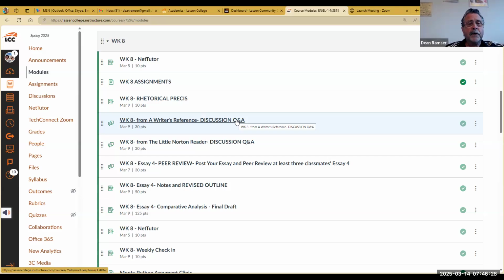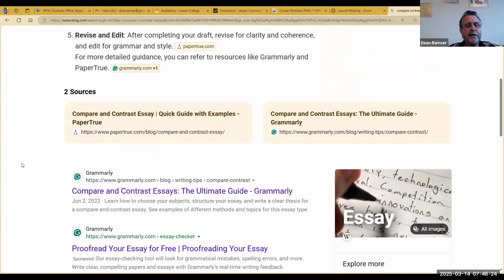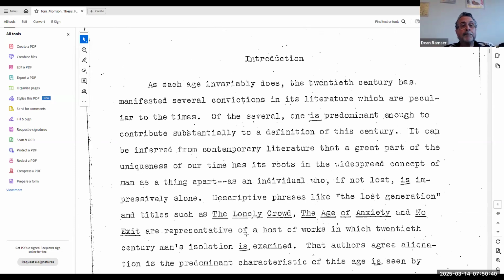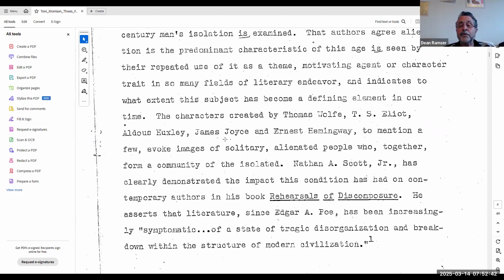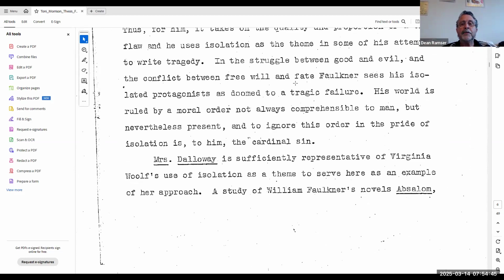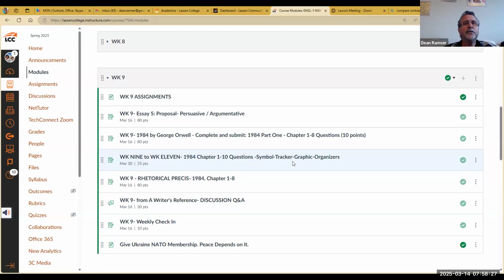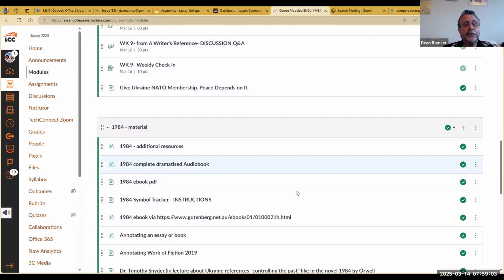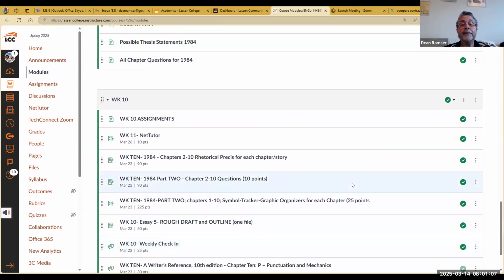GMT20250314 144459 Recording 1920x1080